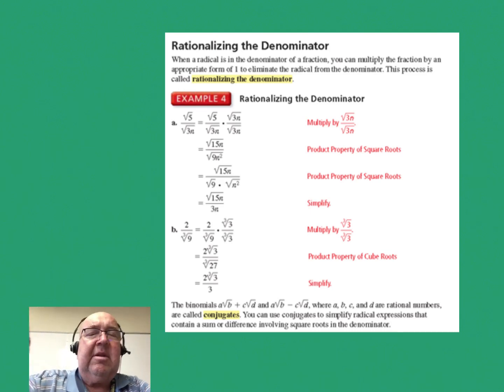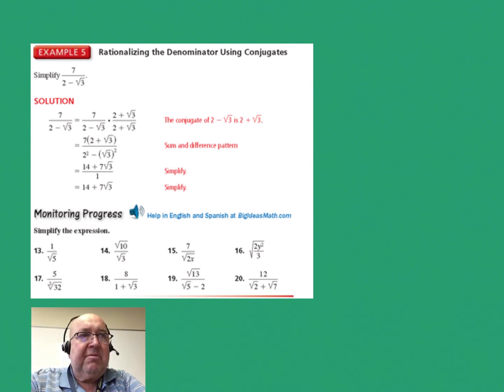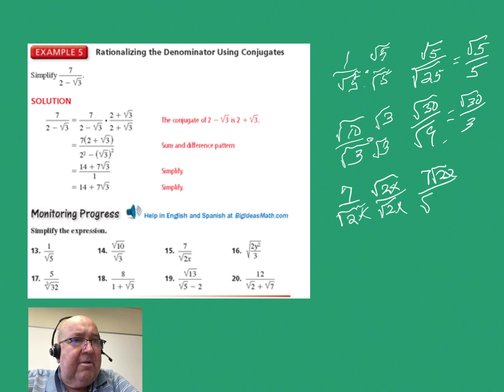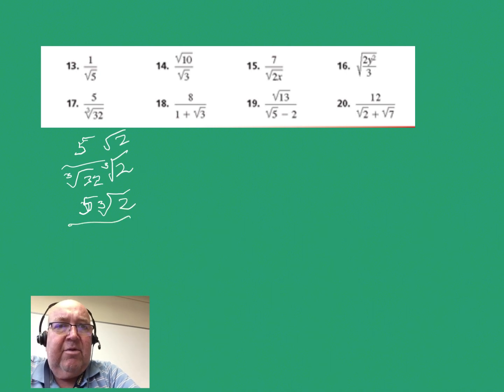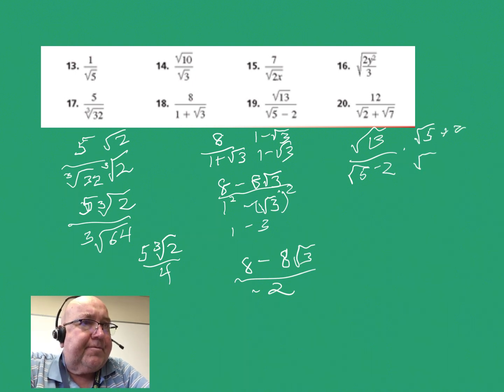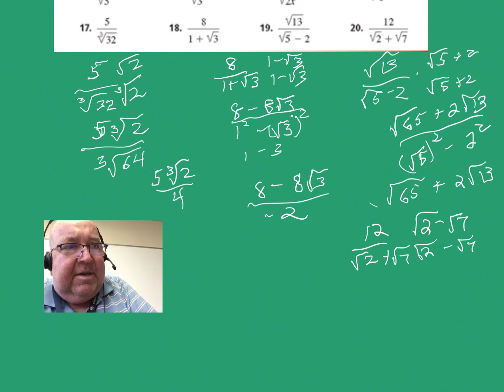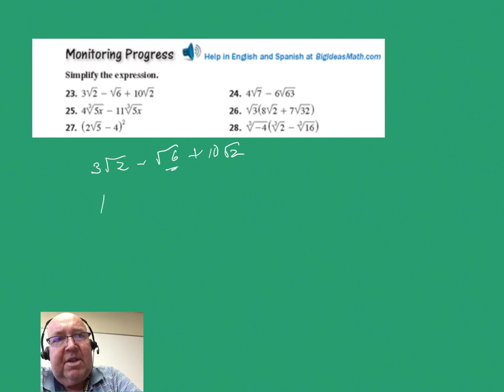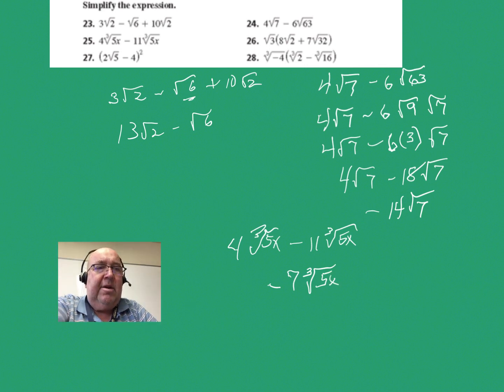Algebra 1B Section 9.1 Part 2